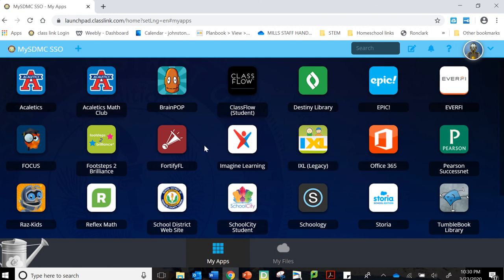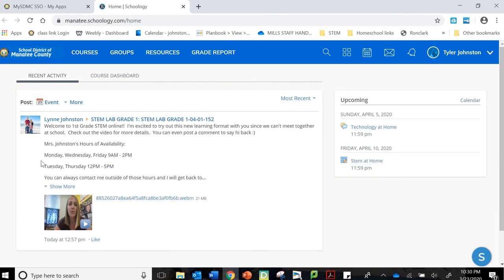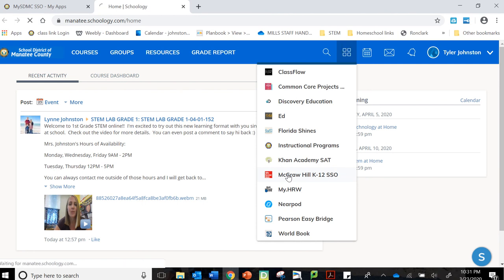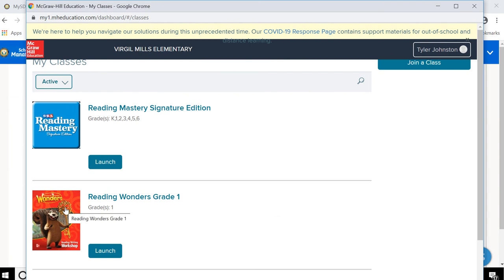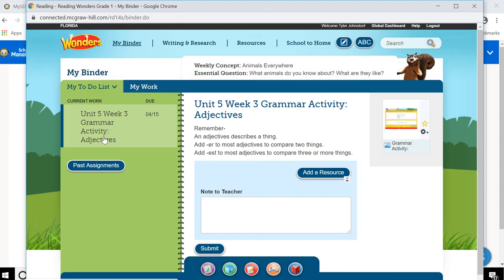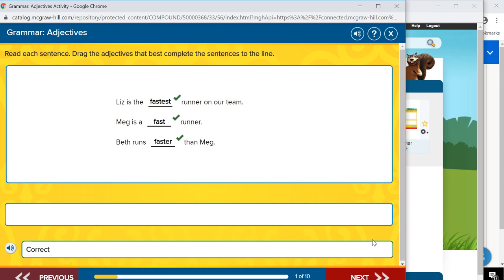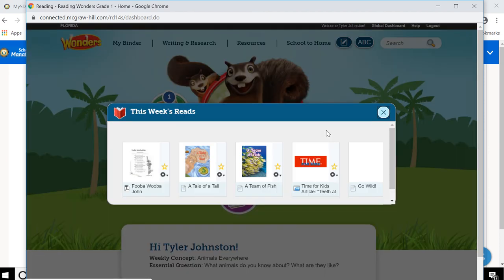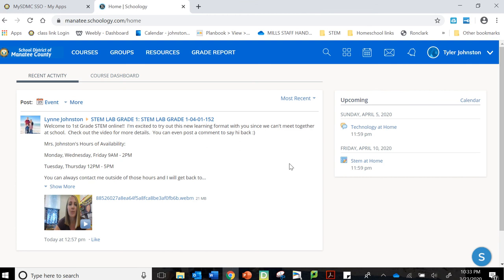How to Access Wonders Materials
This video shows how students can access Wonders through the Schoology online platform.